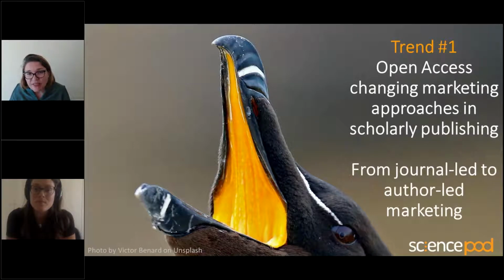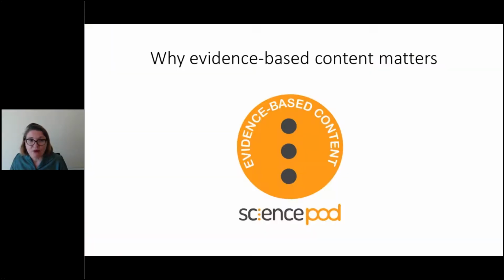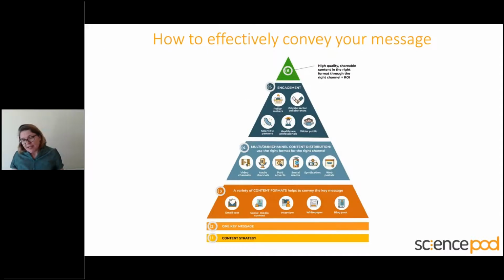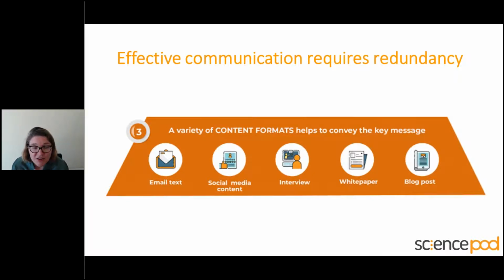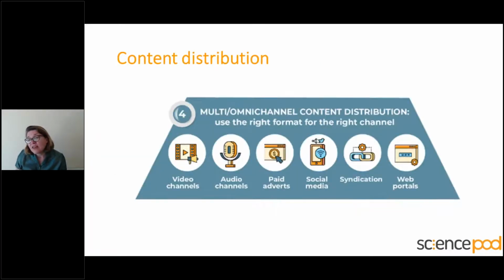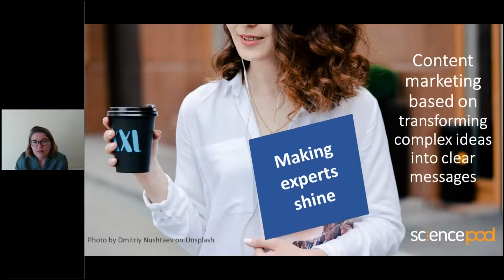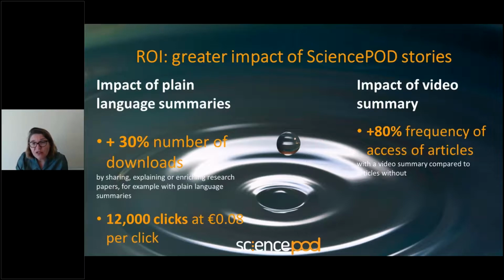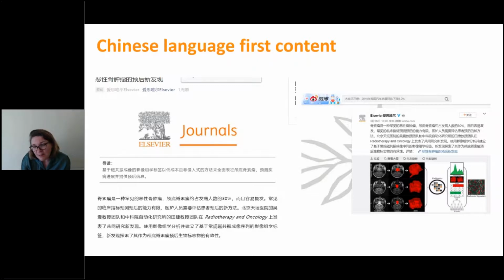Webinar: How to Succeed with Content Marketing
Top tips to create evidence-based digital stories enticing wider audiences to engage with world-leading research and innovation

Throughout the course of the pandemic, people have demonstrated a desire to understand even the most complex medical and scientific concepts. It is time for us, to realise that the audience for complex scientific and medical information is not as limited as we have, until now, assumed. This opens an opportunity for publishers to develop broad content marketing and science communication strategies.

What if someone could make this scientific information available in an accessible language by creating clear, concise and compelling digital stories that can reach new and wider audiences? This is what we do at SciencePOD. For the past 5 years, we’ve transformed thousands of academic and industry research findings into readable stories. Now, we want to share with you the key lessons learned from our experience.

This webinar will show If you want to learn about you how to succeed in your content marketing and communication campaigns to increase your brand awareness, develop author services, increase usage and submissions levels.

You will:
-Learn about how to organise successful communication or marketing campaigns by relying on evidence-based content.

-Find out what format works best for each of your communication objectives

-Learn top tips on how to reach broader audiences for the original research you publish

-Discover how to stand out from the crowd in an Open Access context